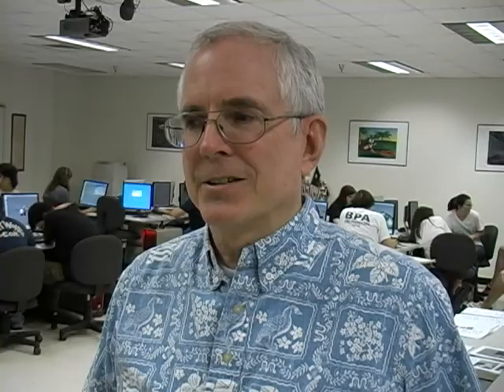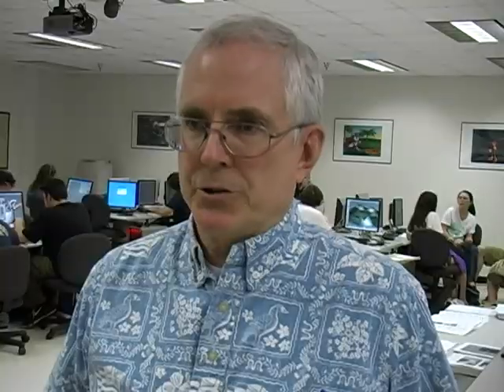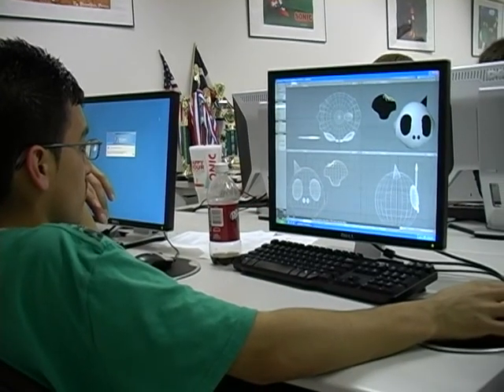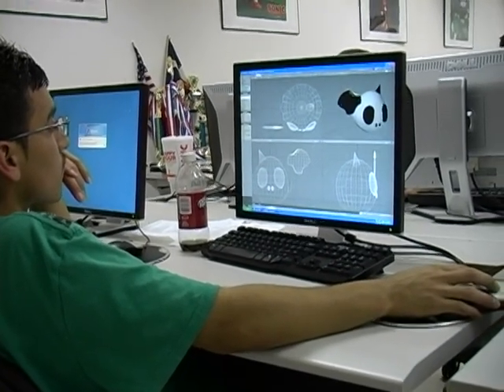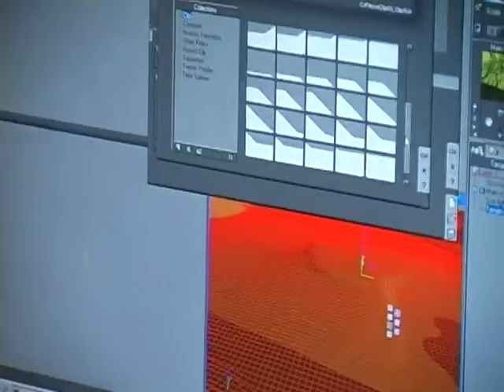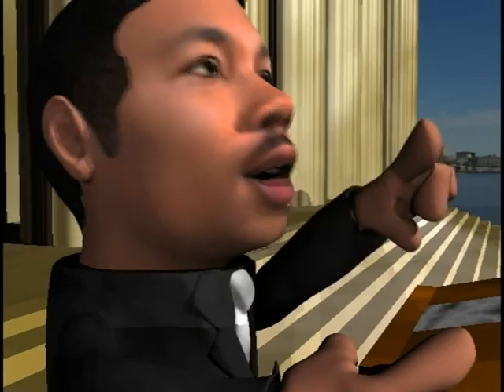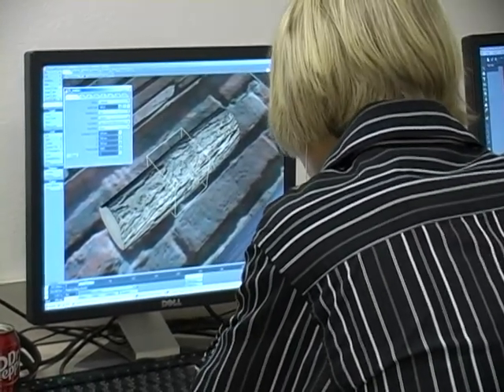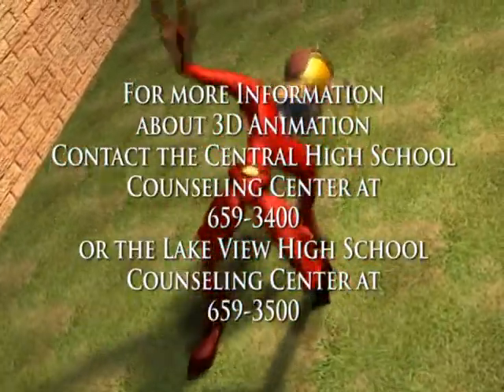Uniquely SAISD - 3D Animation